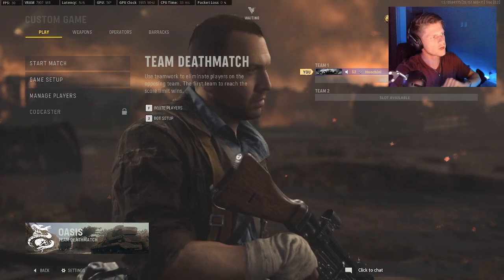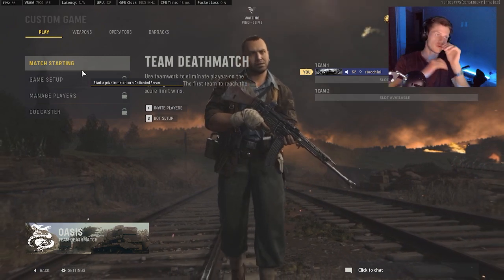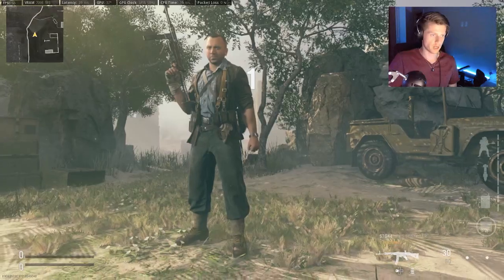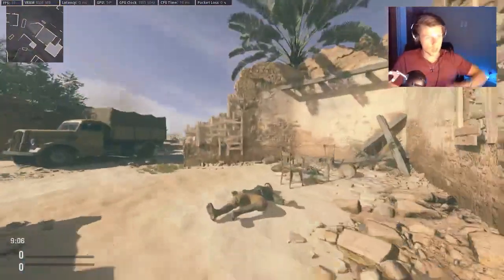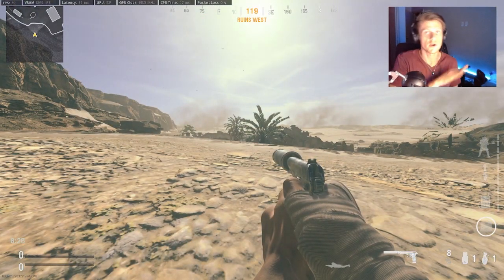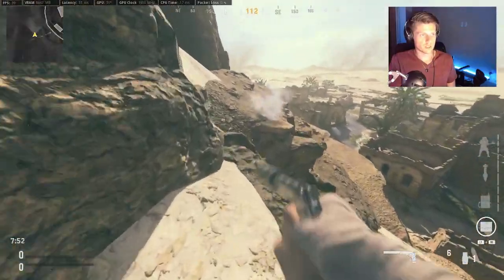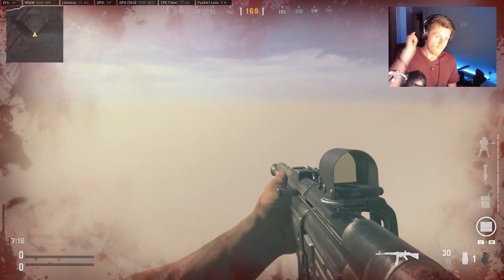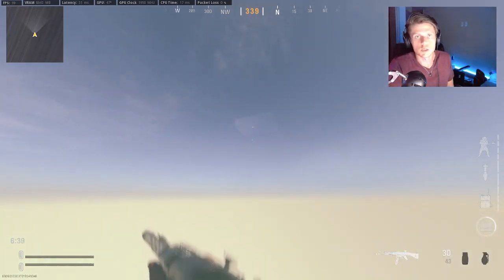🔴 Call of Duty Vanguard NEEDS a FIX - Two Out of Map Glitch Spots on Oasis 🔴